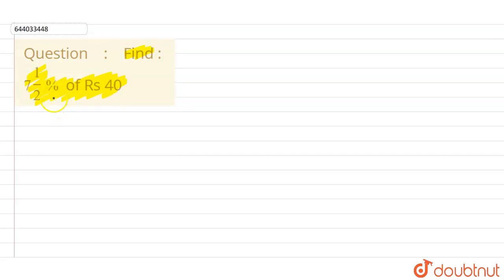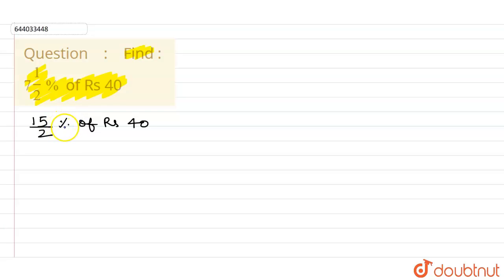Find :7(1)/(2)% ofRs40 | PERCENTAGE | MATHS | ICSE | Doubtnut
Find :7(1)/(2)% ofRs40
Class: 7
Subject: MATHS
Chapter: PERCENTAGE
Board:ICSE

👉 Have Any Query? Ask Us.